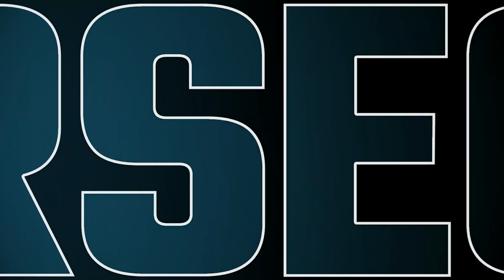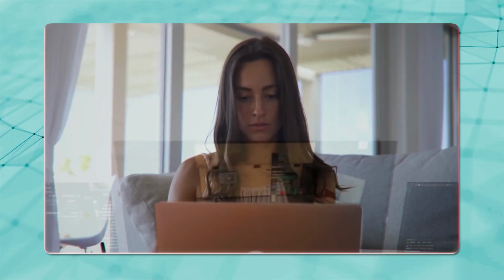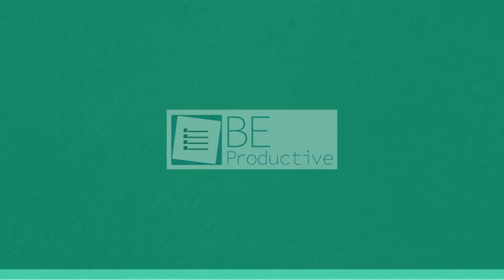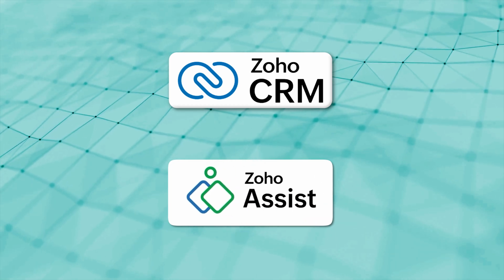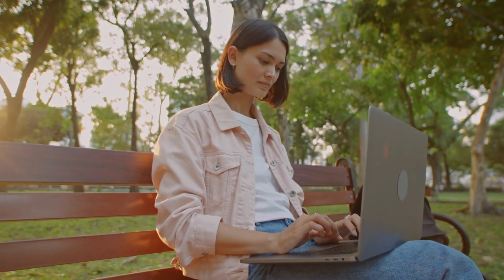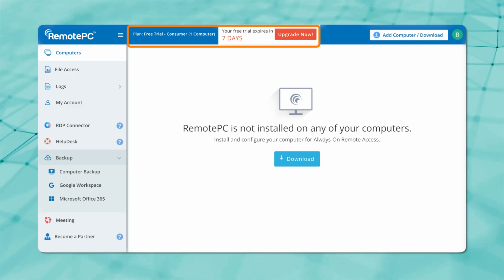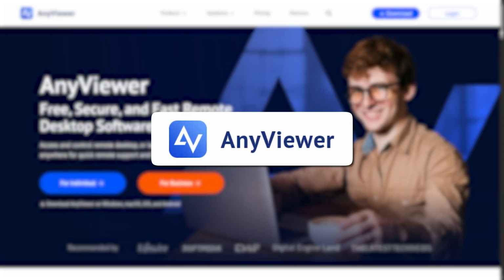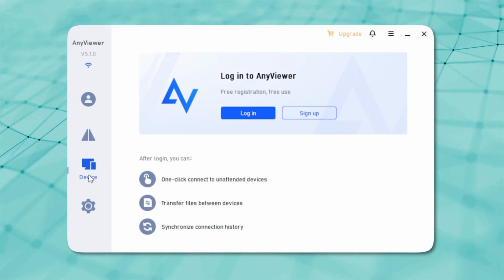Best Remote Desktop Software in 2025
Remote desktop software is much easier to use than most people assume. The process usually begins with installing the software on the device you'll be using to connect to your remote computer. To help simplify the process, we’ve compiled a list of the best remote desktop software, making it easier to access your personal computer or business network from anywhere.

Parsec

AnyDesk

Dameware Remote Software

RemotePC

GoToMyPC

AnyViewer
Intro and Animation Credit:
10Studio: